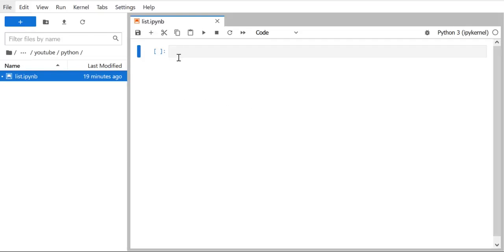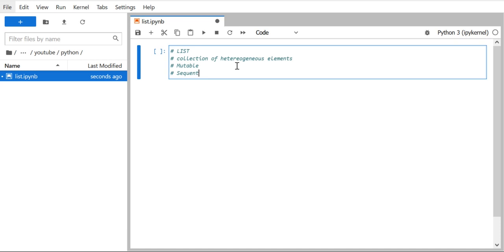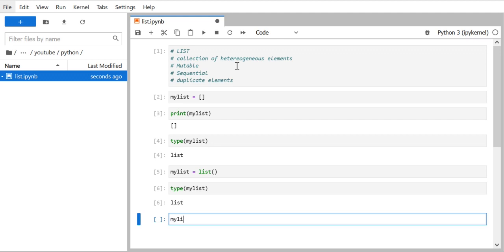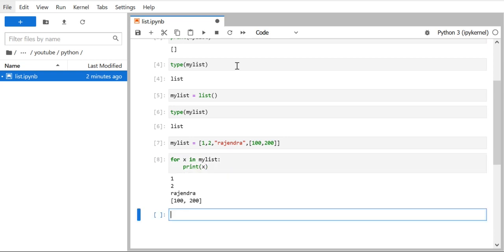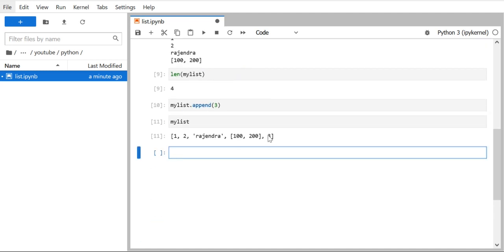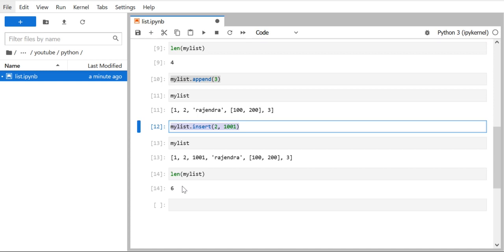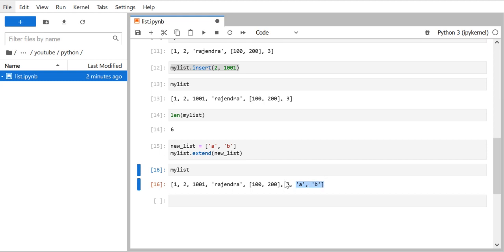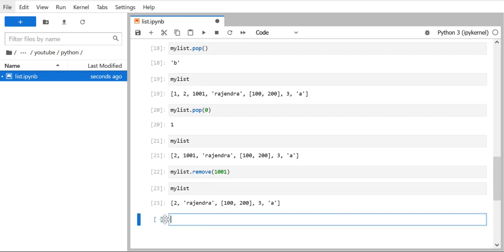Python List Data Structure Basic Operations || Python Tutorials For Absolute Beginners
Understanding python List data structure and basic operations that can be performed on List